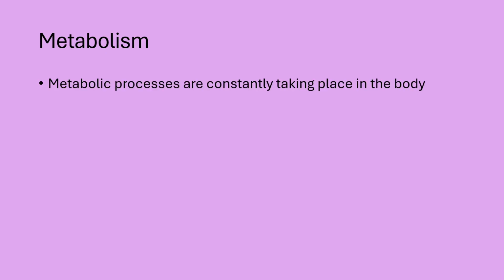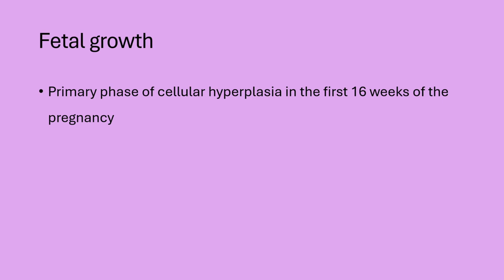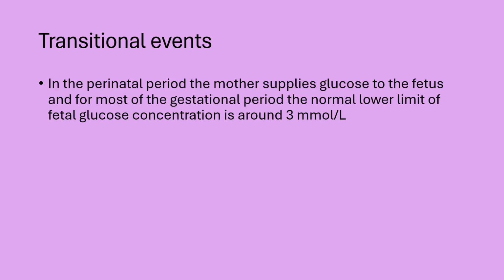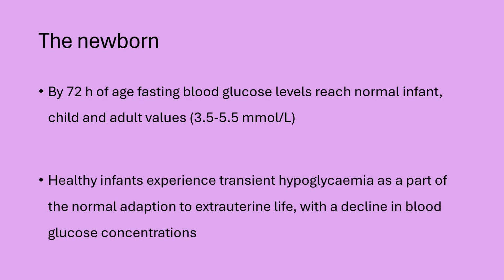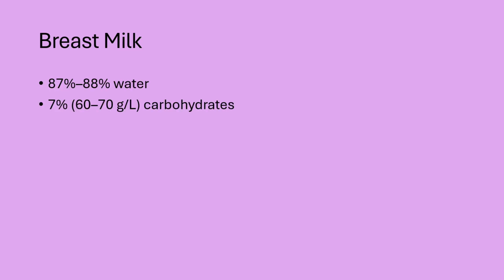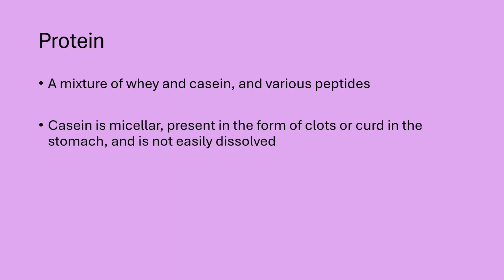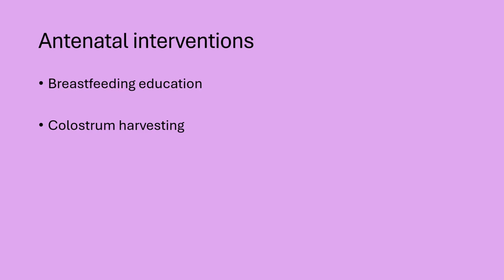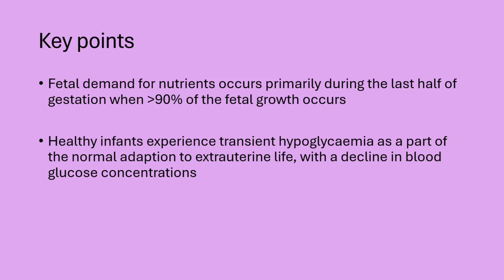Newborn Metabolism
This video covers some of the basic principles of newborn metabolism to provide a foundation for lectures on neonatal hypoglycaemia